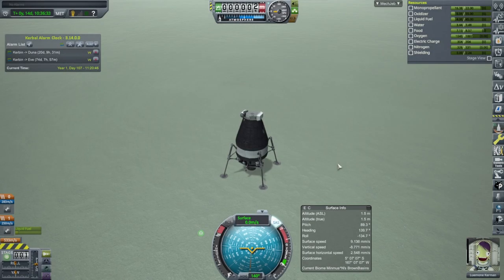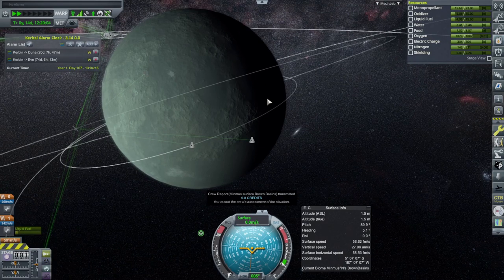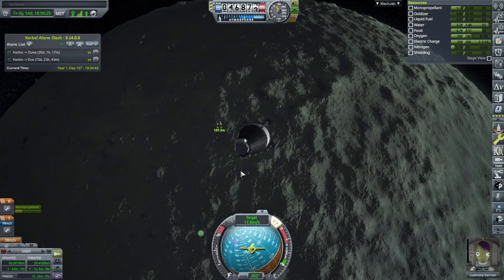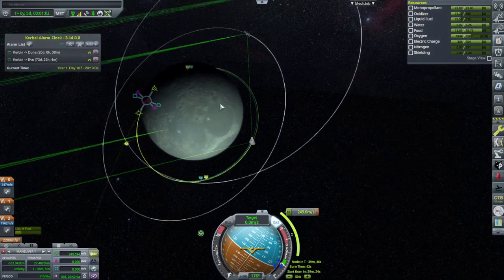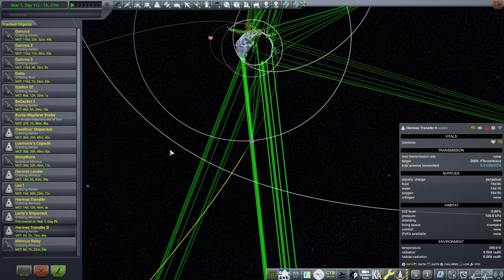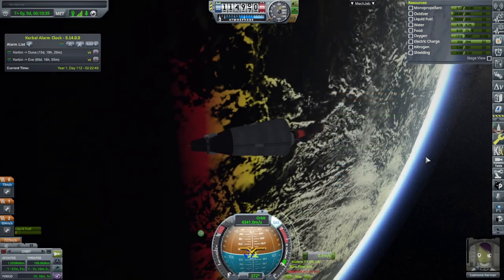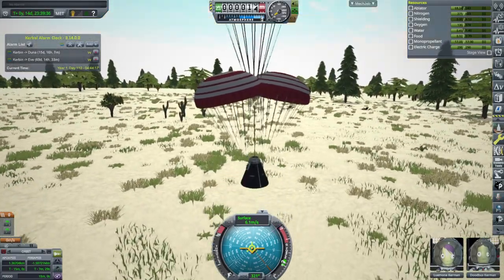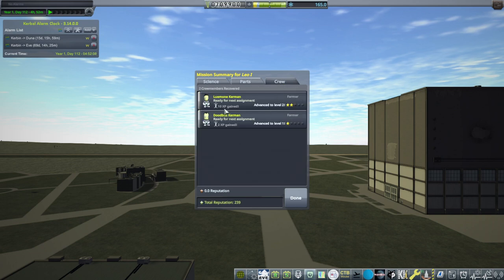KSP 1.12 - Ultimate JNSQ 12 - End of the Ordeal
It's time to bring our two kerbal rescuees back home, finally. Modlist